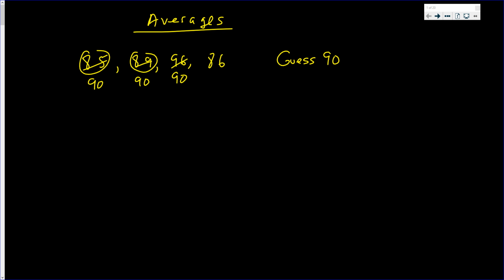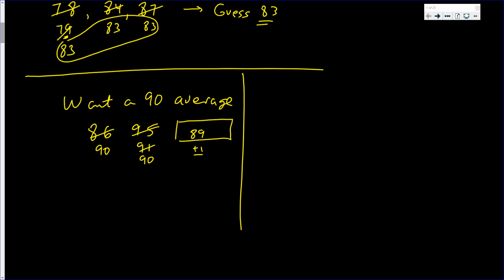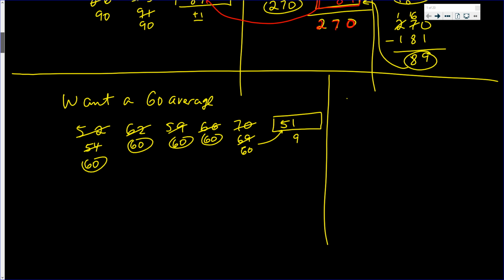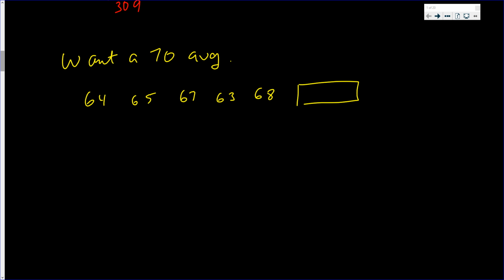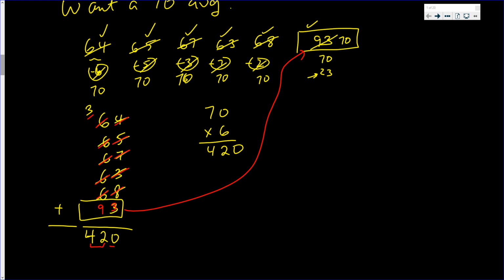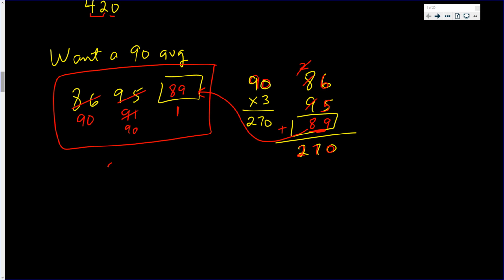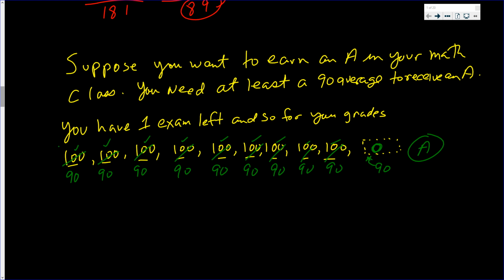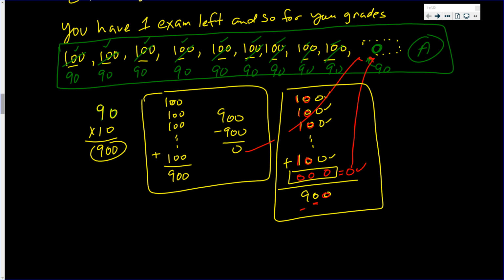10 Averages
Averages